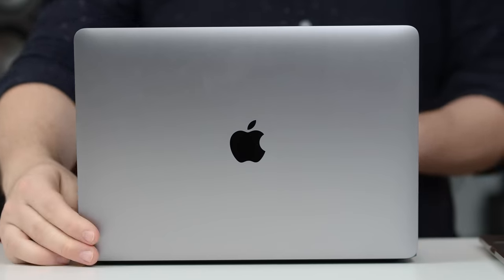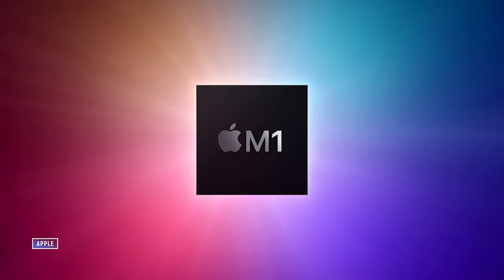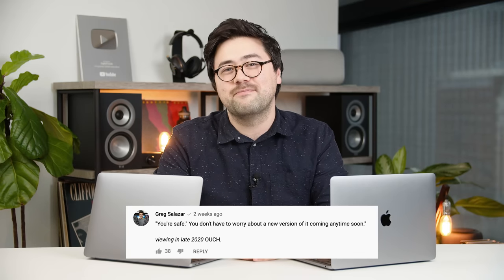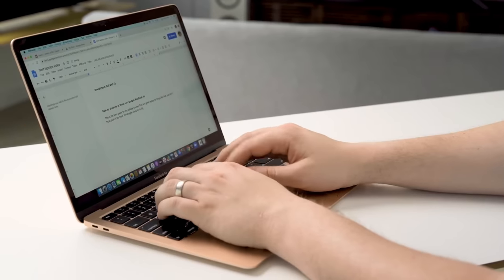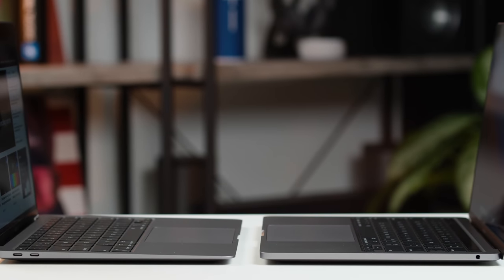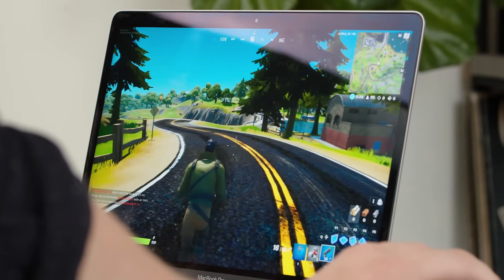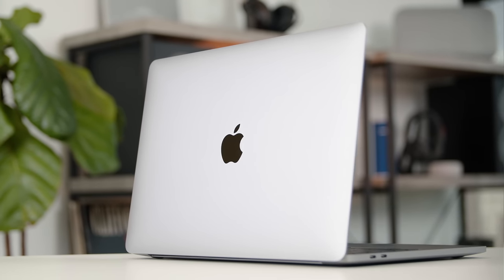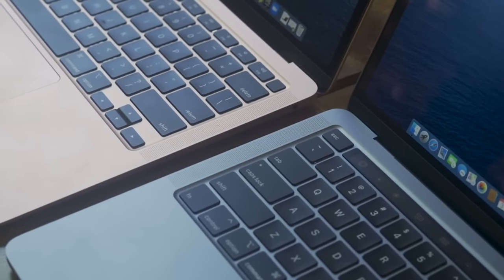Apple MacBook Pro M1 vs MacBook Air M1 | Apple has a problem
Choosing between the MacBook Pro and MacBook Air has never been more perplexing. Apple's new M1 chip is insanely powerful and it appears in both the new MacBook Pro and Air. So how are these two laptops different?

With performance being similar, the ways in which these two laptops are nearly identical become more and more apparent. In creating the awesome M1 processor, Apple has created a problem in its MacBook lineup. It's MacBook Pro vs MacBook Air time.

0:00 - Intro
0:38 - Apple's M1 Chip
1:18 - Making A Decision
1:47 - Little Differences
2:16 - Similarities
2:49 - MacBook Air Catches Up
3:40 - Performance
4:36 - For Creators
5:23 - Picking The Pro
6:15 - Future Of The MacBook